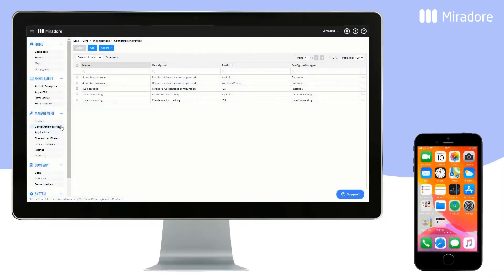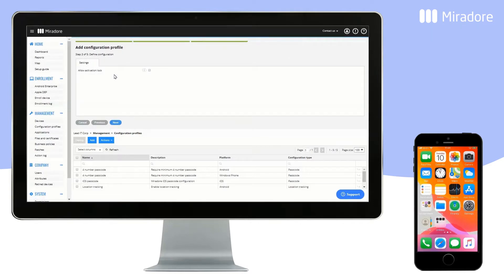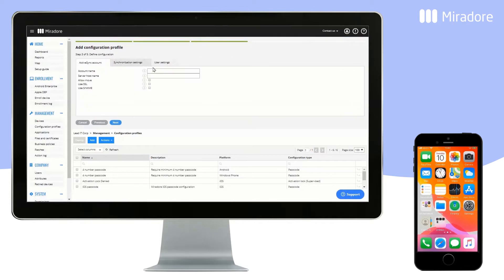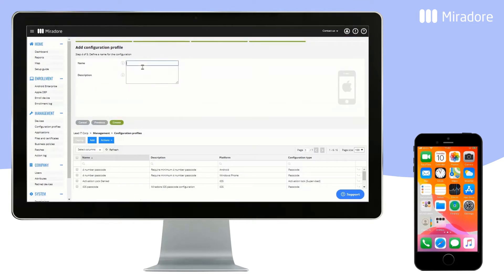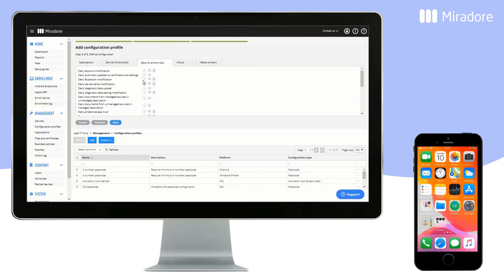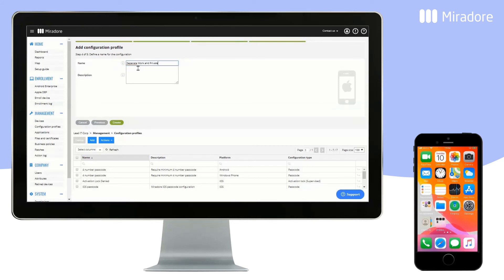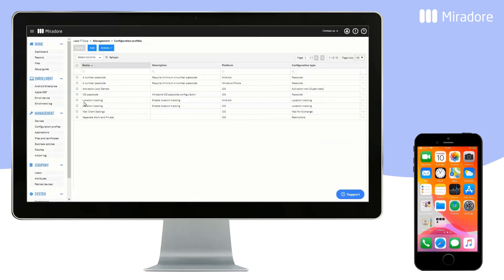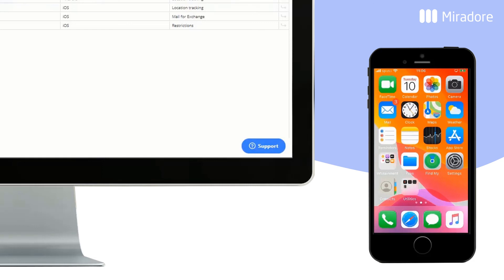Configuration profiles for iOS devices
How to deploy device settings and usage restrictions remotely to your Apple iPads and iPhones with Miradore.